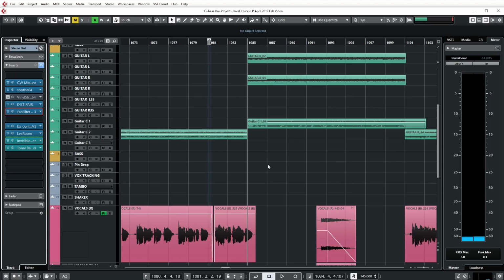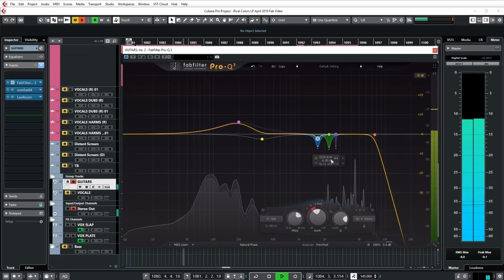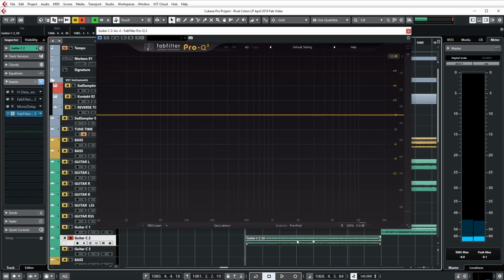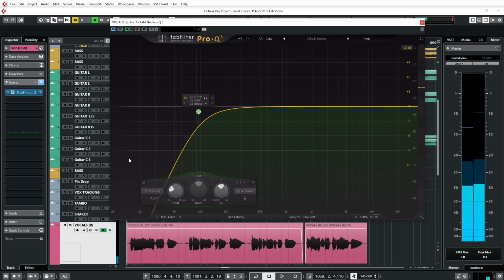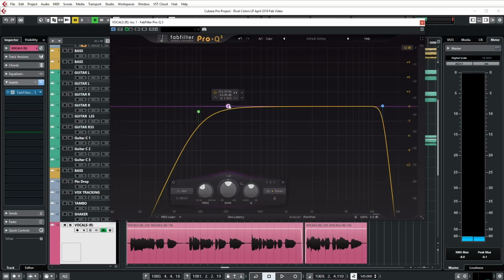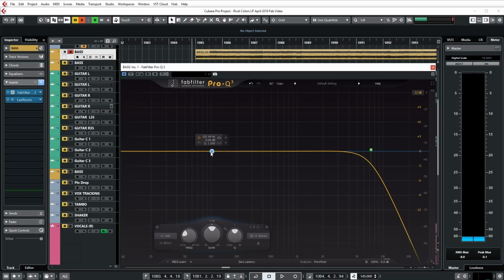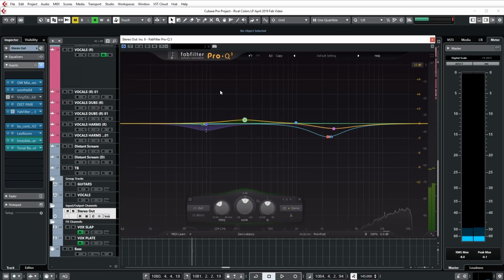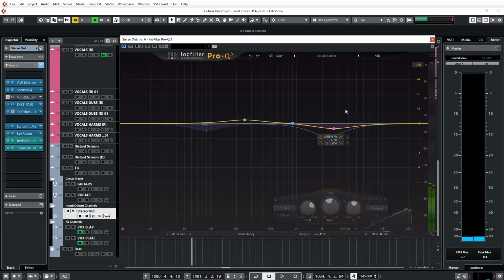FabFilter Pro-Q 3 EQ Review and Tricks!